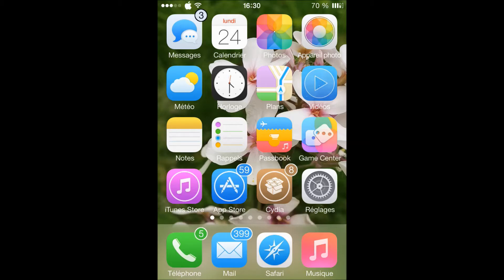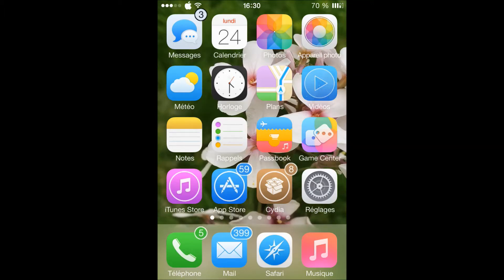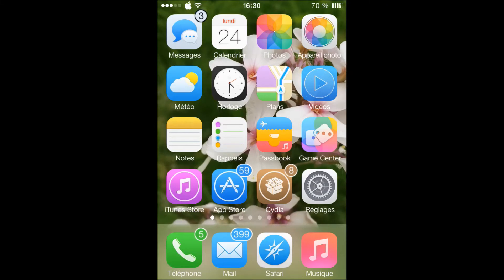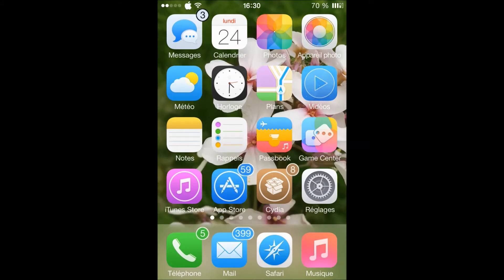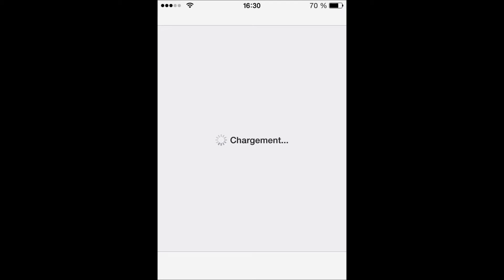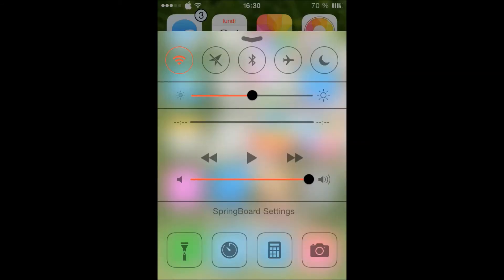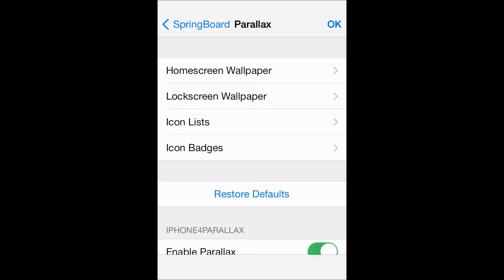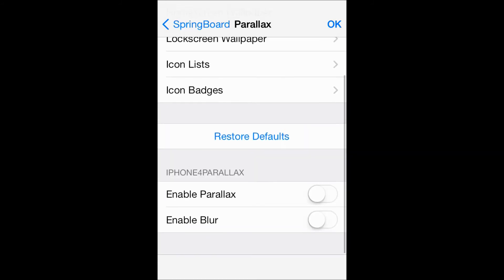Parallax effect for iphone 4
add parallax effect for your iphone 4 springboard!!!
requires also: HiddenSettings7 (BigBoss) when install it you will find it in the control center then go to PARALLAX and turn it on!!!